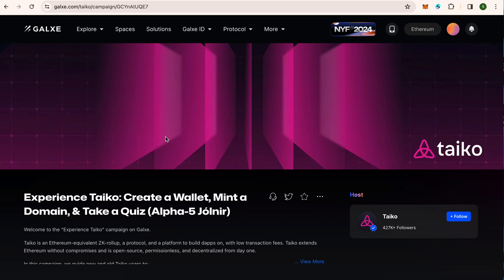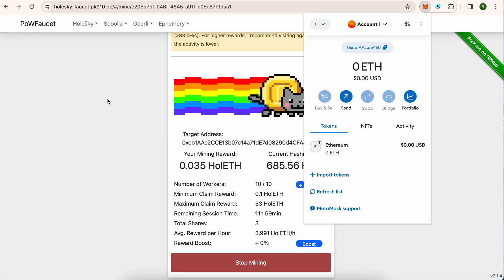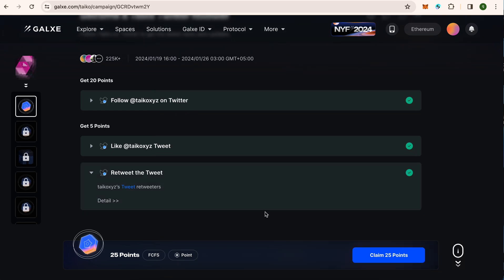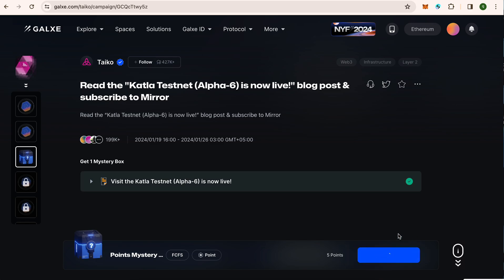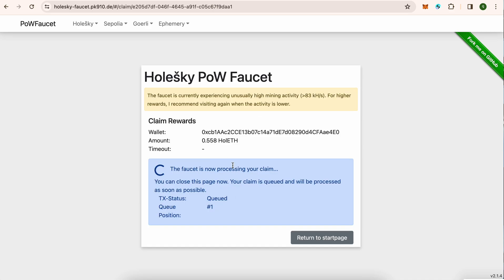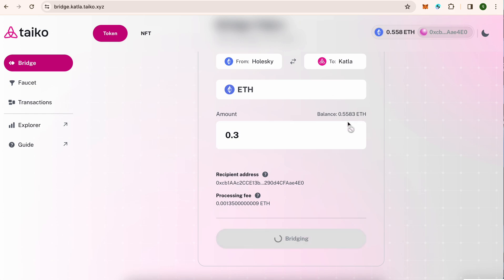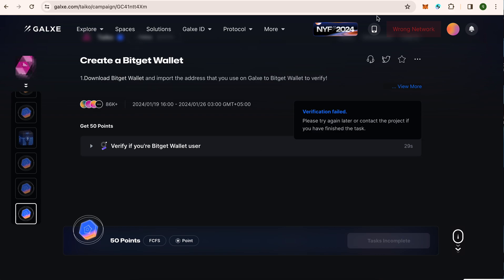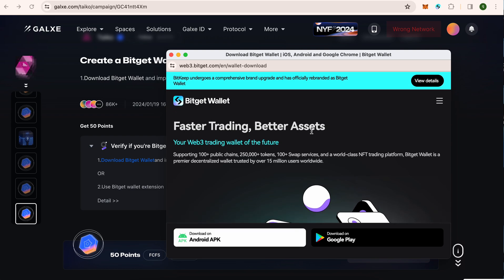Taiko Airdrop (Complete Walkthrough) | Galxe tasks Included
In this Video I have shown all steps to participate in Taiko airdrop.
⇛ Add Taiko Katla L2 chainFaucet Holesky $ETH:

⇛ Enter your wallet
⇛ Start Mining
⇛ Wait for 5 minutes
⇛ Stop Mining
⇛ Claim Reward

Note: Mine at least 0.1 $ETHFaucet $HORSE:

⇛ Get $HORSEBridge $ETH and $HORSE to Katla chain:

⇛ Swap $ETH for any tokens
⇛ Click on Pools
⇛ Click on +New Position
⇛ Add liquidityJoin Galxe campaign:

⇛ Complete the social tasks
⇛ Answer the Quiz (Answers: D B C A A)